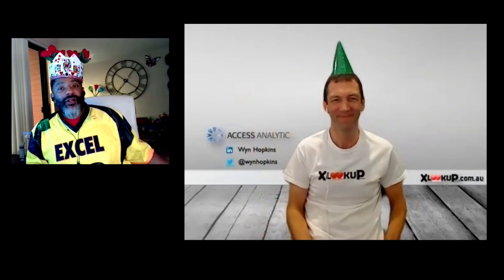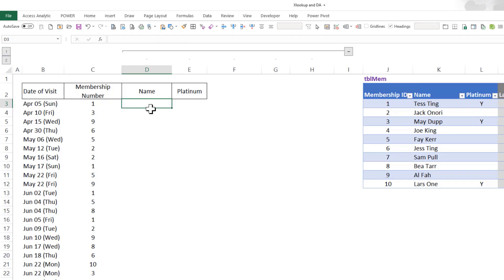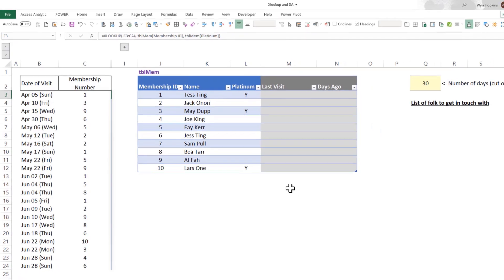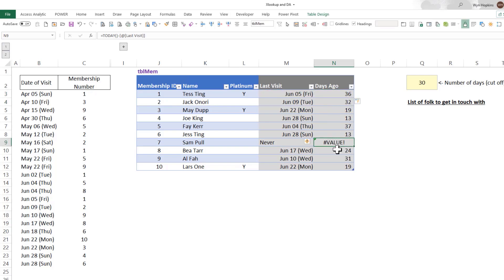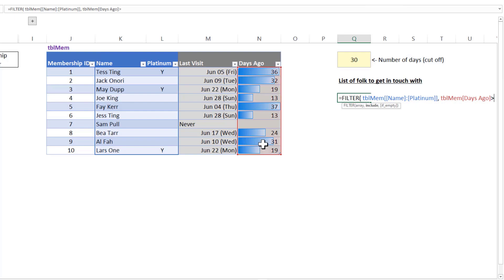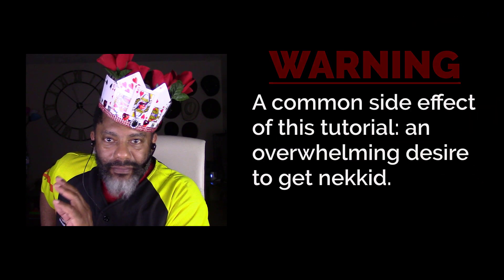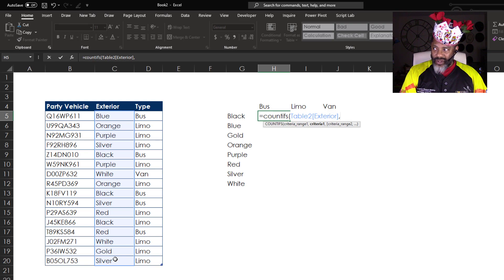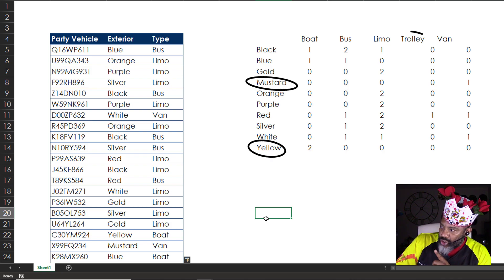XLOOKUP & Dynamic Arrays Celebration and Demos with MVPs Wyn Hopkins and Oz du Soleil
XLOOKUP and Dynamic Arrays are finally available for anyone on Microsoft365 (formerly known as Office 365). In this video, Wyn Hopkins and I give you demonstrations of XLOOKUP and Dynamic Arrays working together to make simple but robust solutions.

0:00 Opening
1:34 Wyn's Demo
6:15 Oz's Demo
10:40 Wrap-up

You'll see it all!
XLOOKUP
FILTER
2-way lookups
SORT
TRANSPOSE
Tables

It's one big party, y'all!